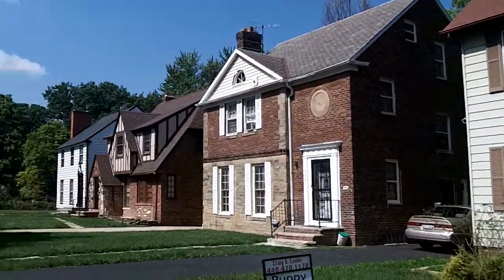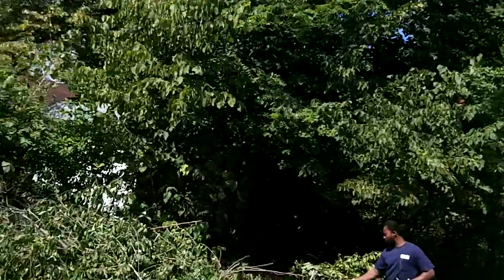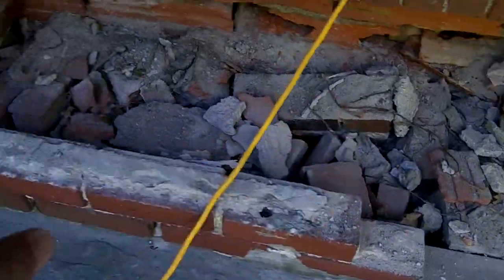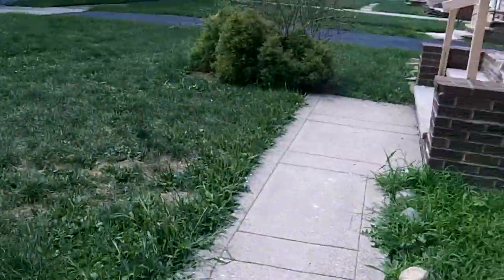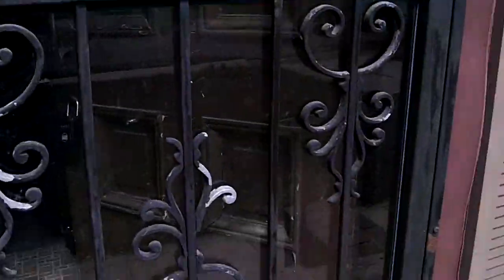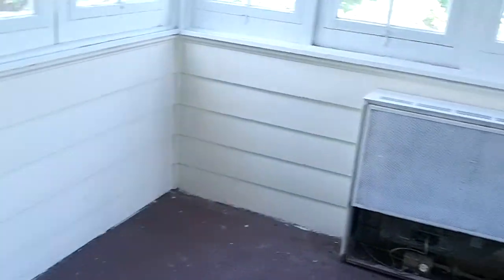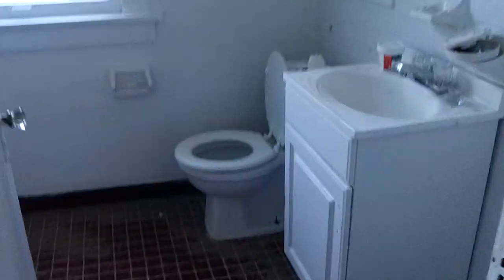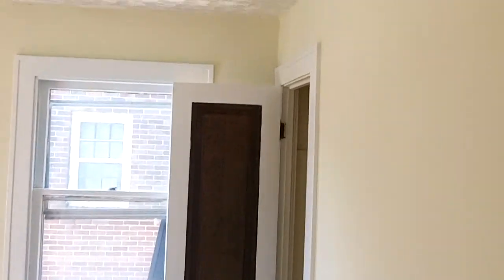1032 Helmsdale Update 2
Great 4 Bedroom Home in Cleveland Heights Large lot and double car garage.  This home will be totally remodeled.